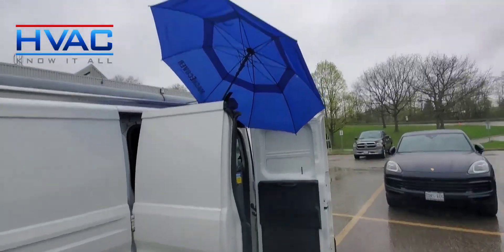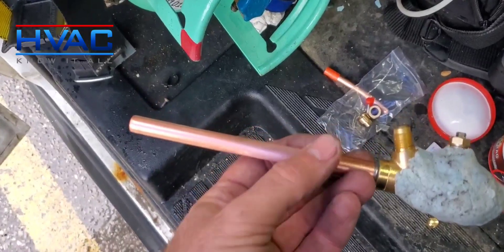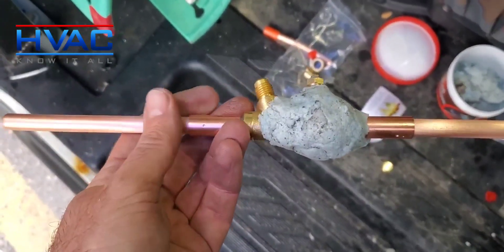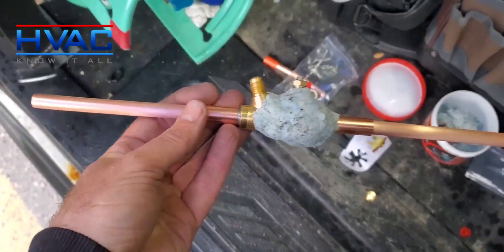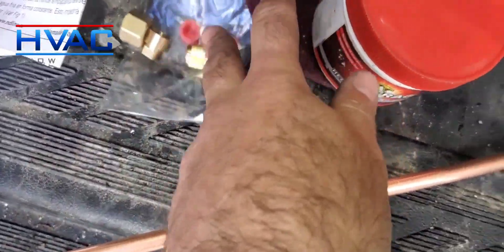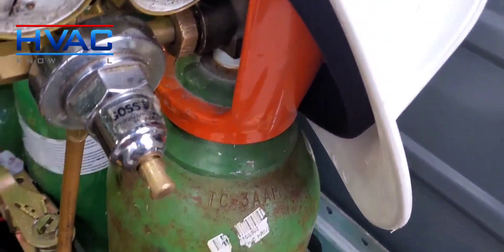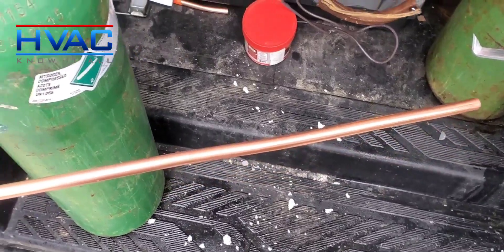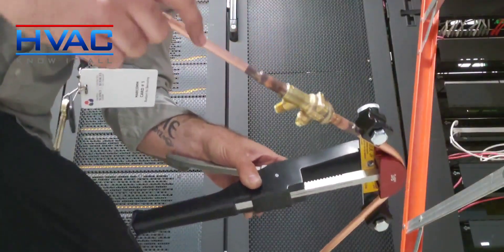Daikin VRV Air Handler Refrigerant Leak Repair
I found a refrigerant leak on this Daikin VRV air handler.  The leak was found at the liquid line flare nut with an electronic leak detector.   The leak was repaired with a combination of brazing, flaring and press fitting on this Daikin air handler.  I didn't want to braze in the server room and I equally wanted to press my first field fitting.  Pressure test, evacuation, charged with R410a and checked with the Daikin service tool by a Daikin factory rep.